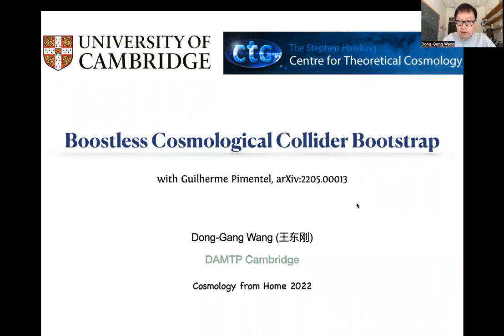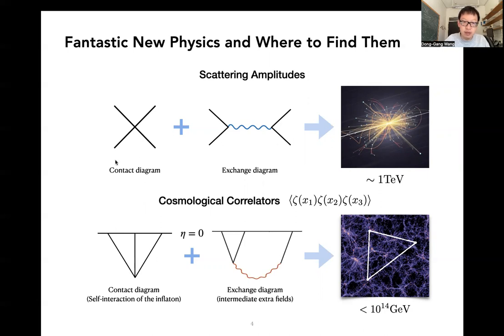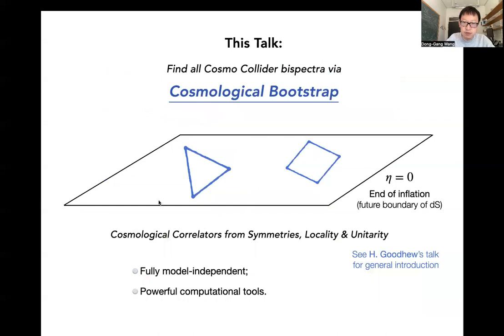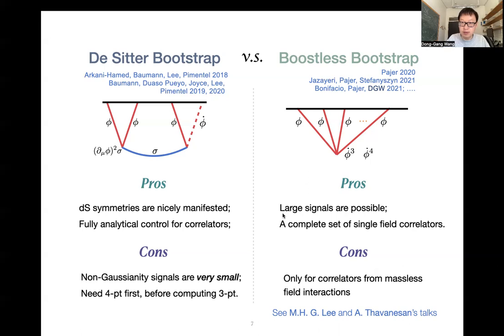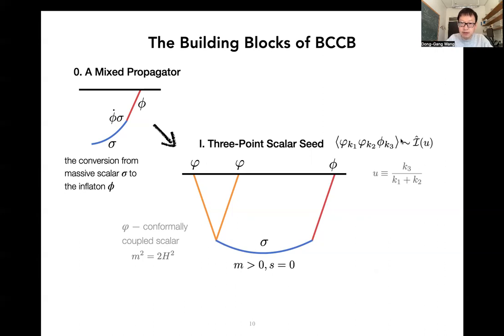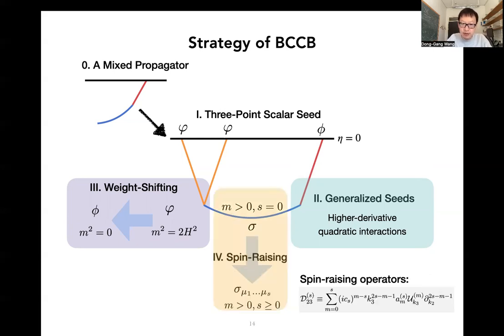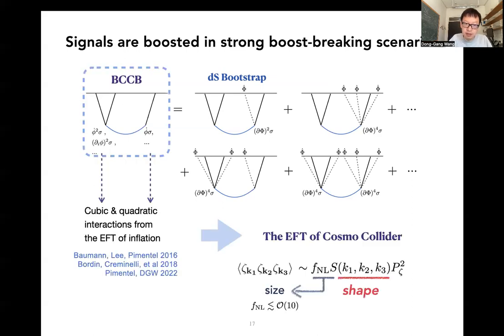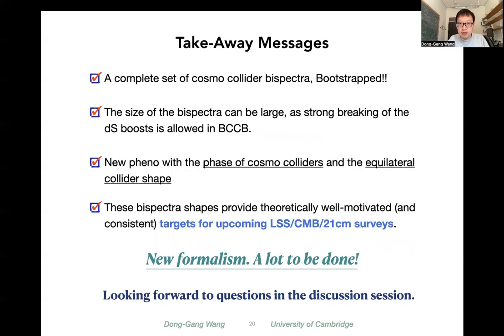Dong-Gang Wang | Boostless Cosmological Collider Bootstrap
Talk title:
Boostless Cosmological Collider Bootstrap
Speaker:
Dong-Gang Wang

Talk abstract:
In this talk, I will systematically classify inflationary three-point correlators of scalar perturbations using the bootstrap method. For the first time, we derive a complete set of single-exchange cosmological collider bispectra with new shapes and potentially detectable signals. Specifically, our analysis incorporates the exchange of heavy particles with any mass and spin from all possible boost-breaking interactions during inflation. The resulting correlators are presented in analytic form for any kinematics. We identify new phenomenology in these shapes. For example, the oscillatory signals around the squeezed limit have different phases. Furthermore, when the massive particle has much lower speed of sound than the inflaton, oscillations appear around the equilateral configuration. As large primordial non-Gaussianities are allowed in boost-breaking theories, these new shapes are of interest for near-future cosmological surveys.